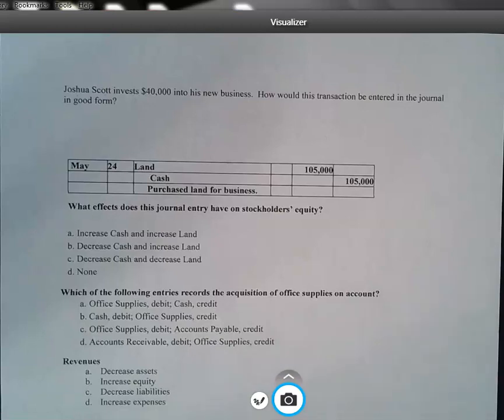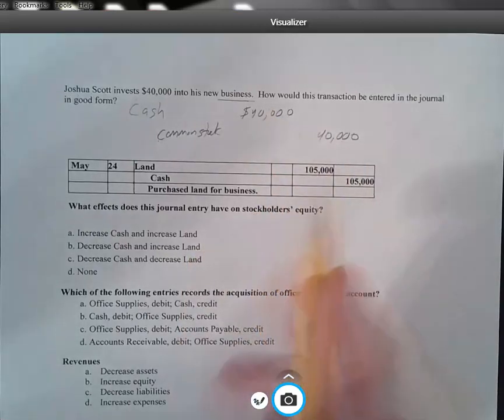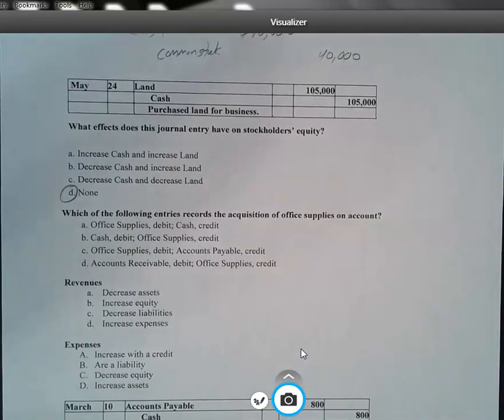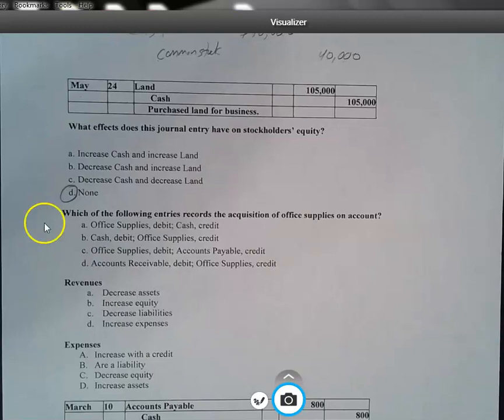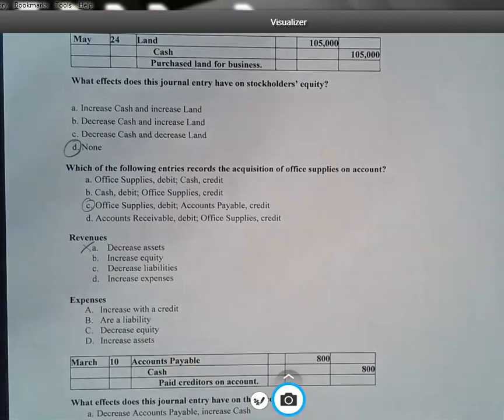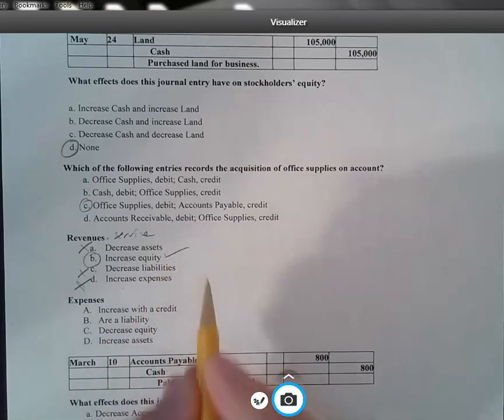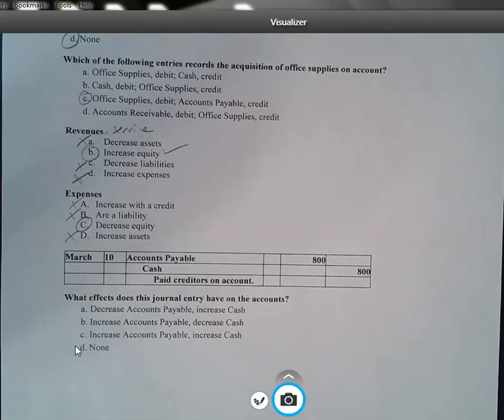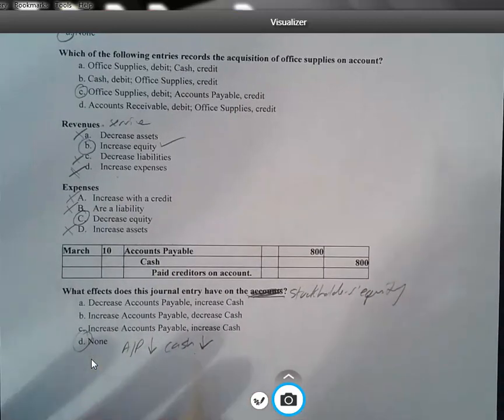Double-Entry Accounting Examples